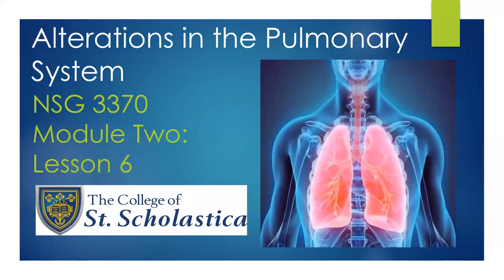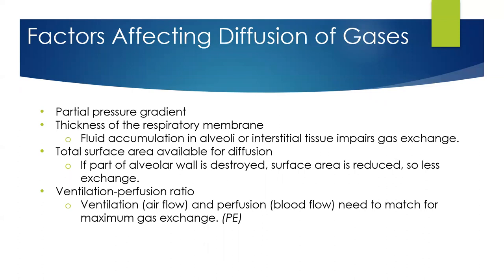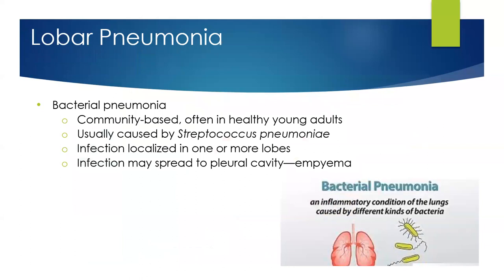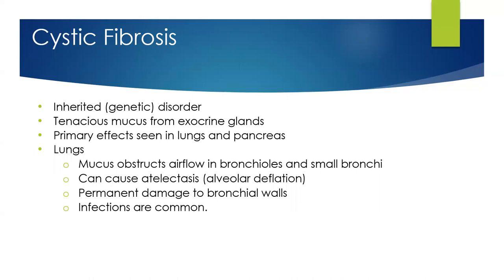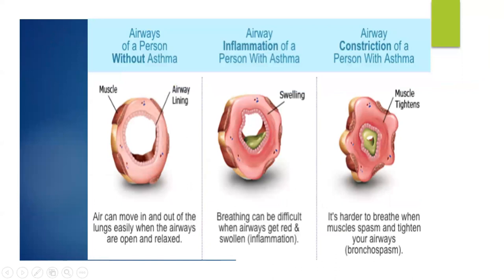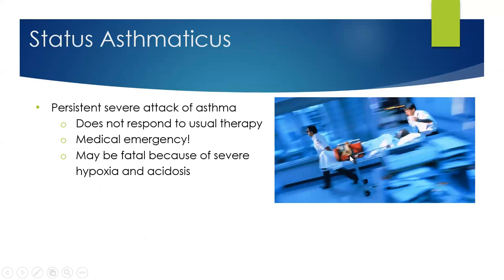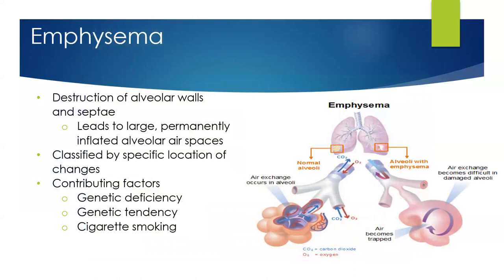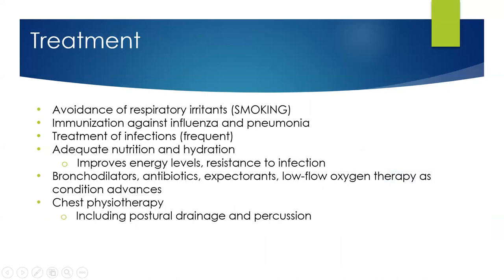NSG 3370 Module Two, Lesson Six